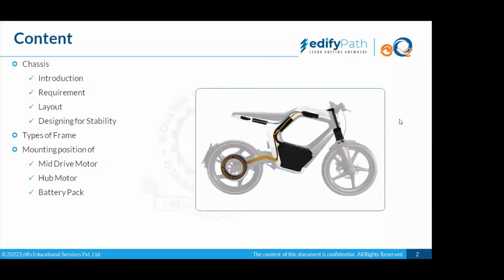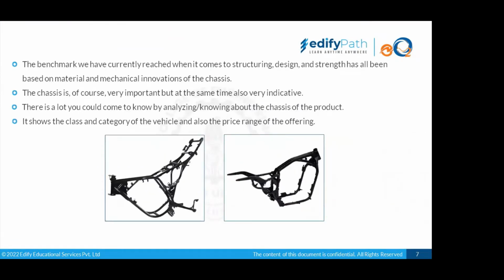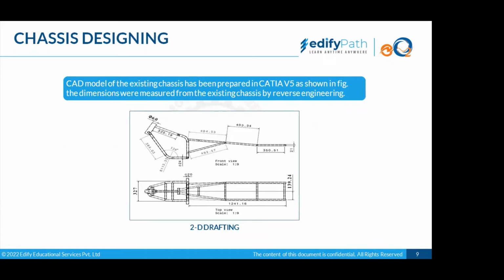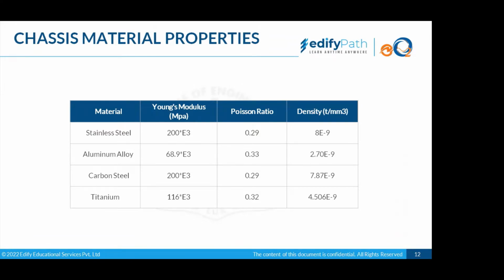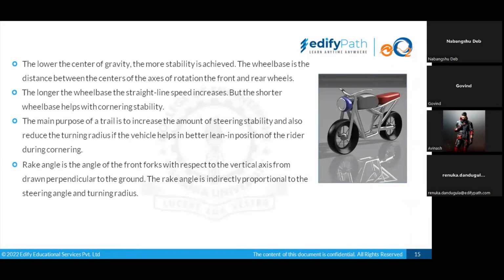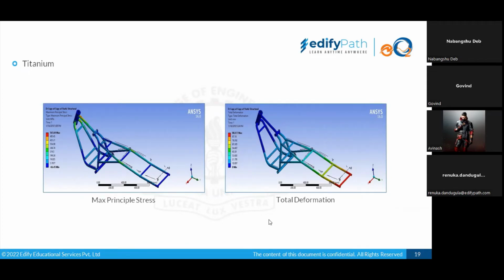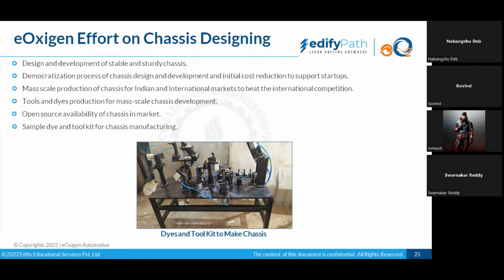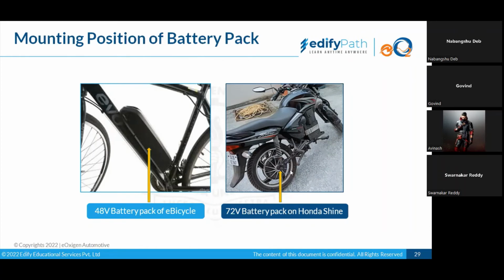Session 5. Date : 22nd August 2022 Structural Components of Two Wheeler Electric Vehicle Part 1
Chassis, Types of Frame, Mounting Position of Mid Drive Motor, Hub Motor & Battery Pack